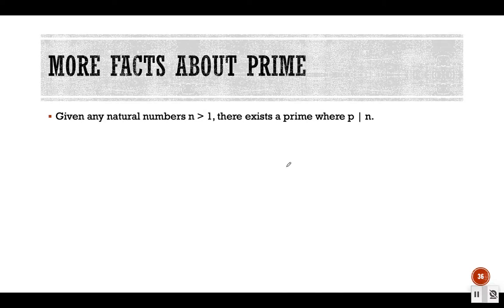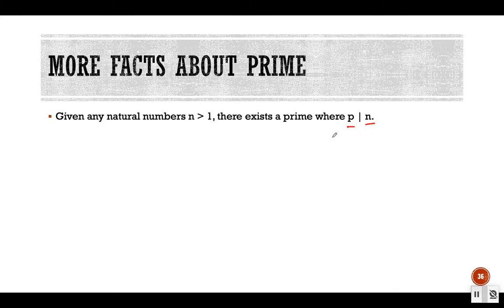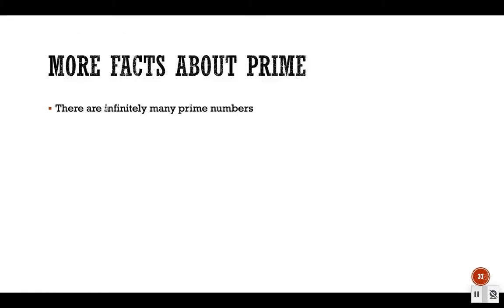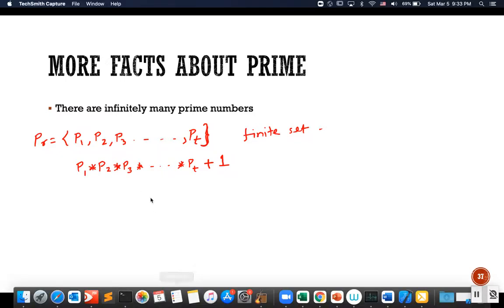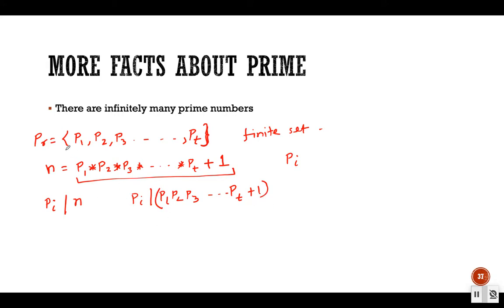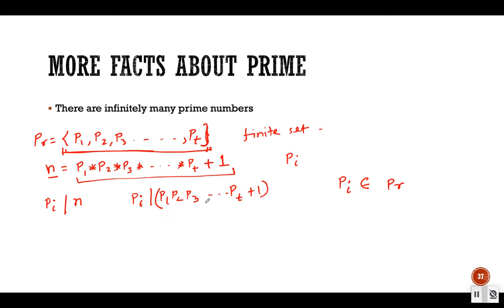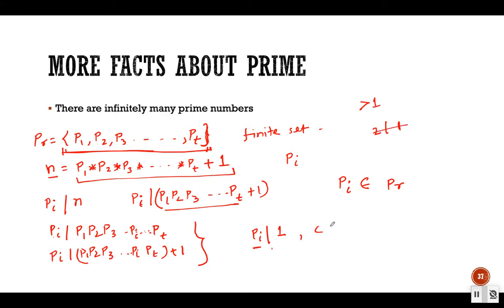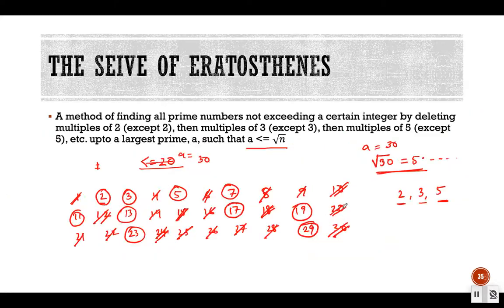more facts about prime 2